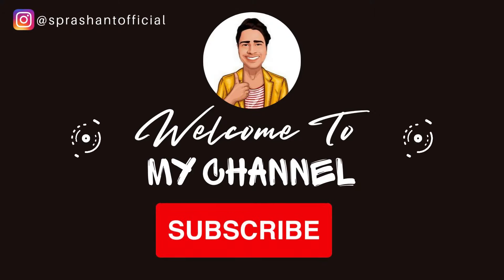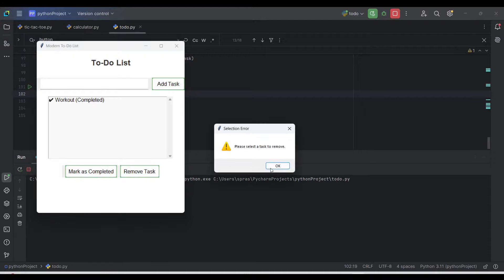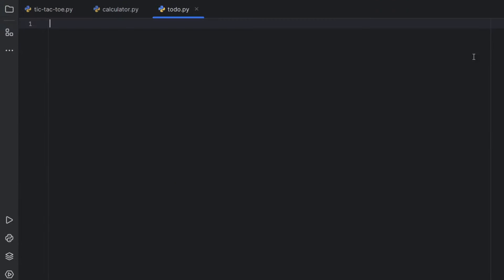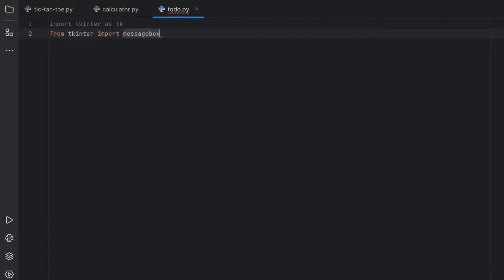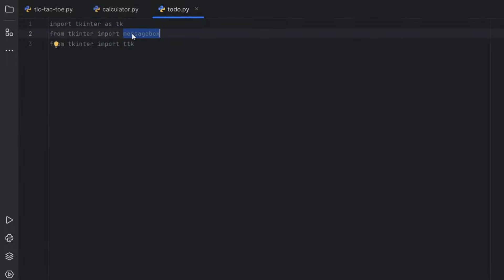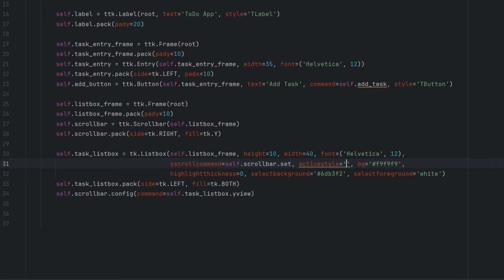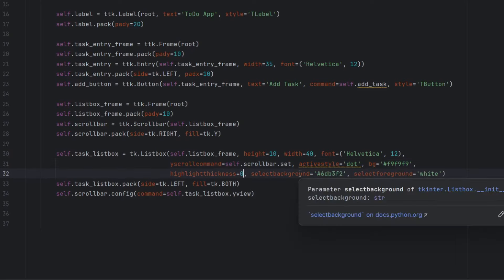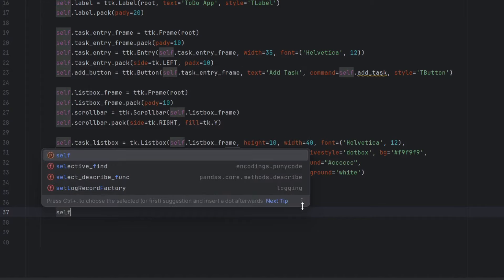Python | Todo GUI App | Tkinter | Modernized | Beginners | Tutorials